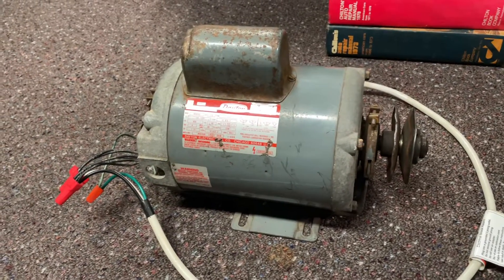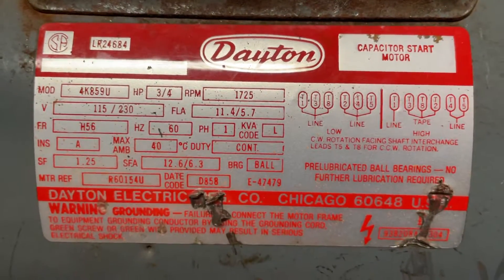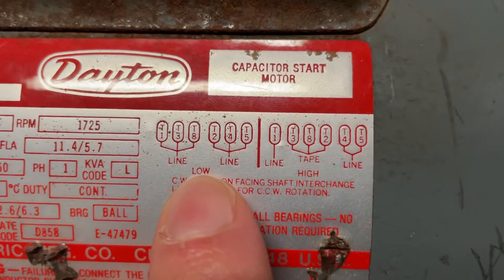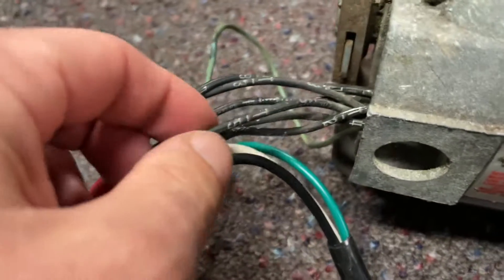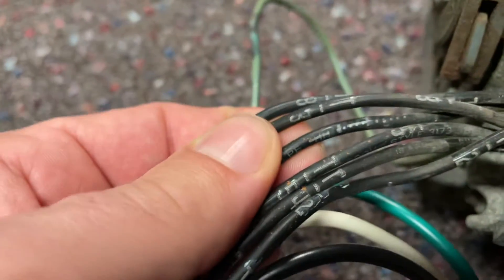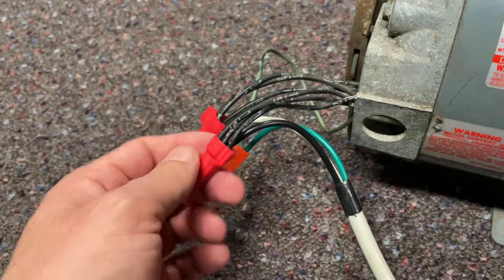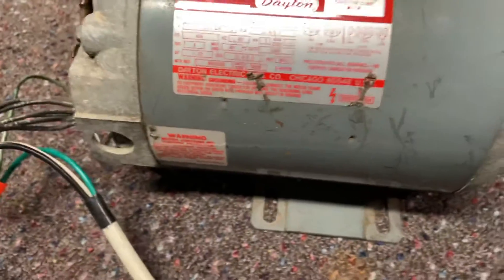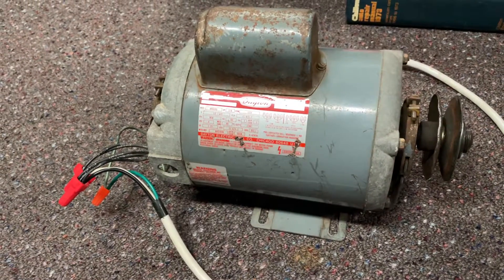Re-wiring Dayton motor from 230 to 115 vac.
Just showing in detail how I re-wired this motor for 115 volts. Hope it helped.